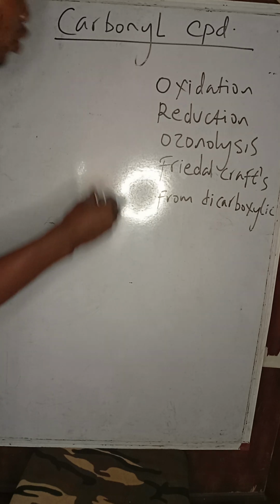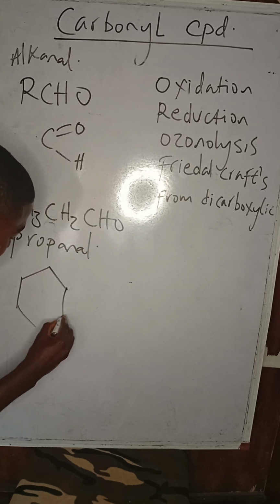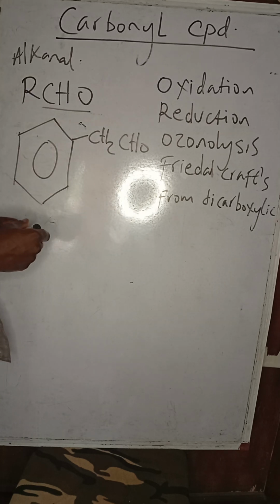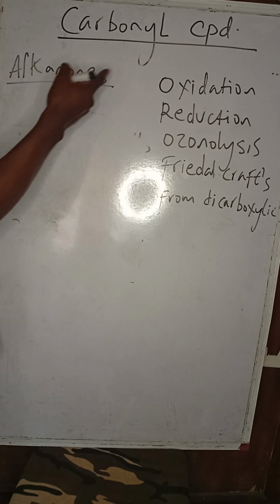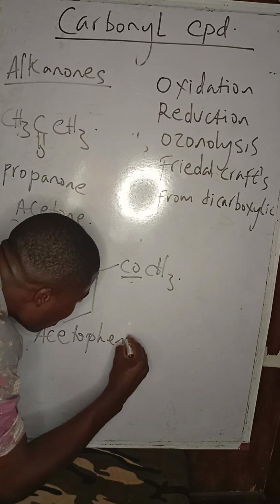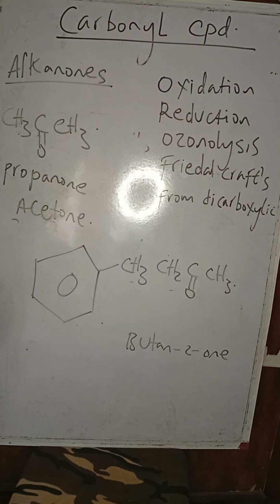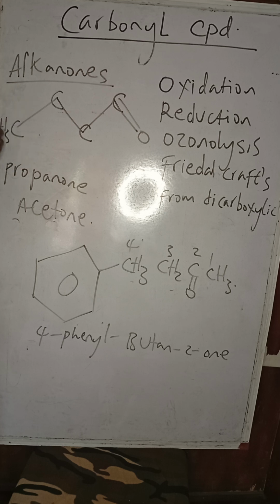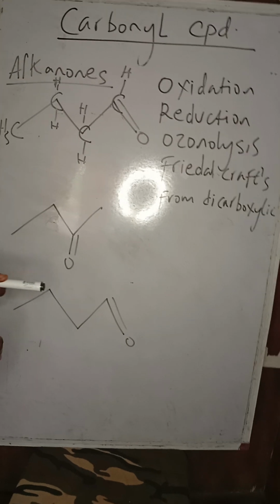CARBONYL COMPOUND I (INTRODUCTION AND NOMENCLATURE OF ALKANALS AND ALKANONES) ❤❤